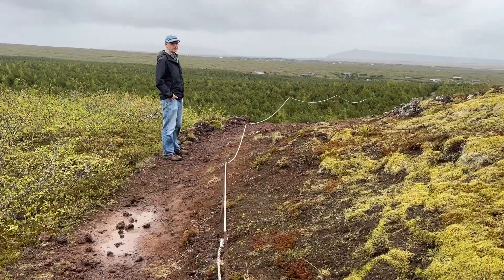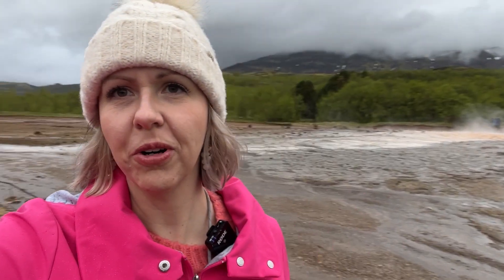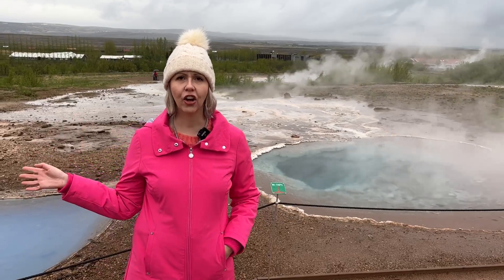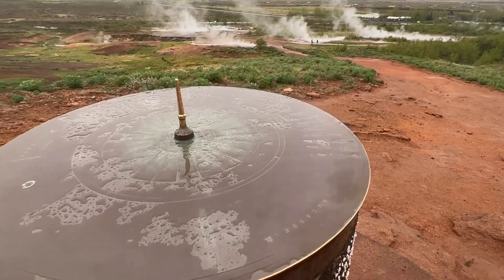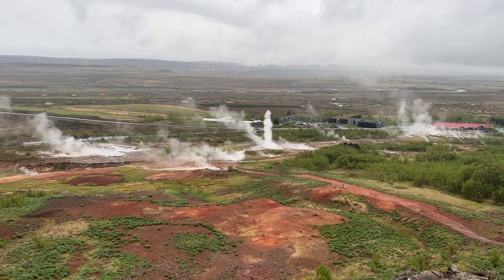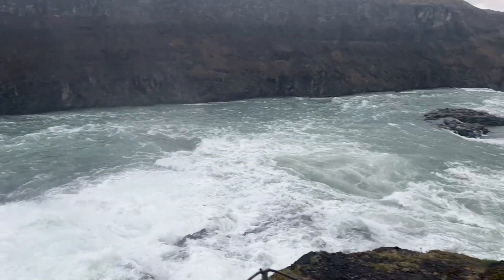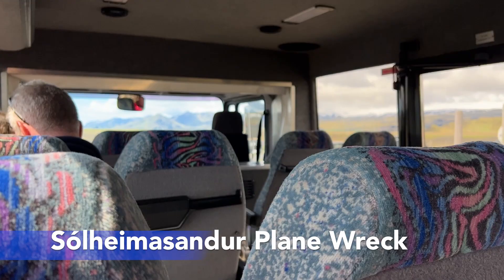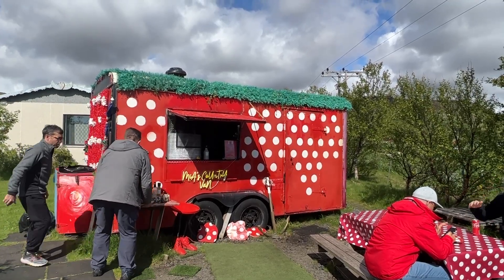Iceland Golden Circle & South Coast Road Trip Itinerary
We spent 2 days traveling around Iceland's Golden Circle & the South Coast of Iceland. This includes our itinerary of visiting the Kerid Crater, Geysir, Gulfoss Falls, Black Sands Beach Vik, Sólheimasandur Plane Crash, Skogafoss Waterfall, Seljalandsfoss Waterfall, and more!